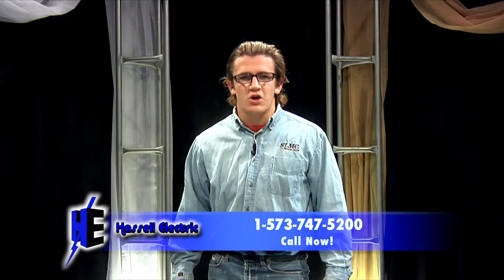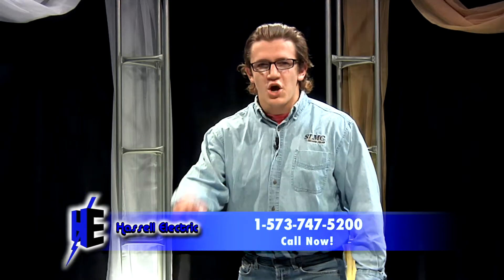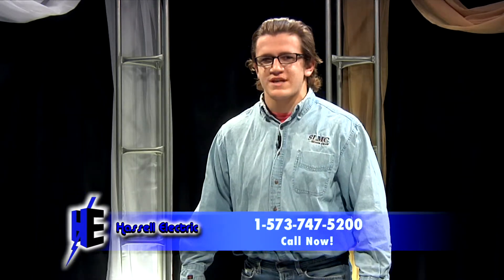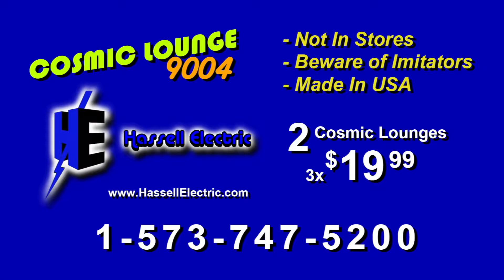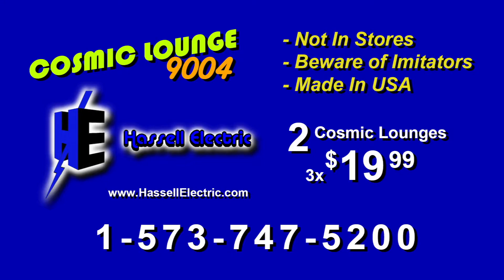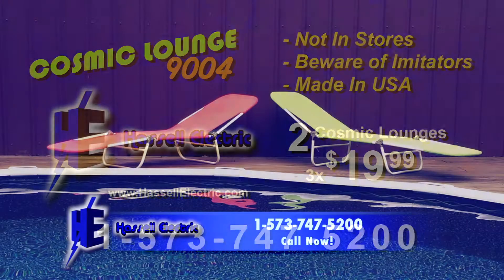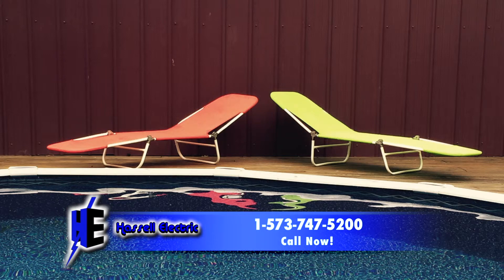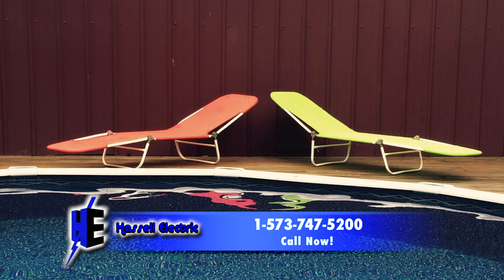Hassell Electric CL9004 Commercial - 60 sec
Produced by KnightVision Media